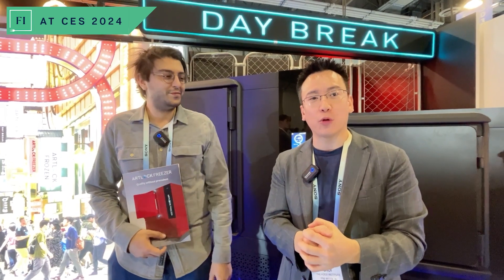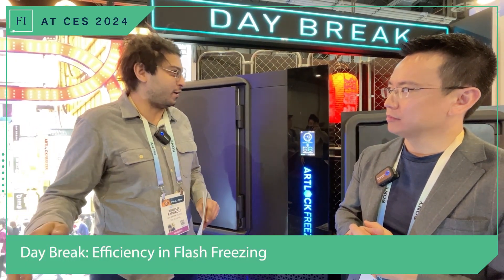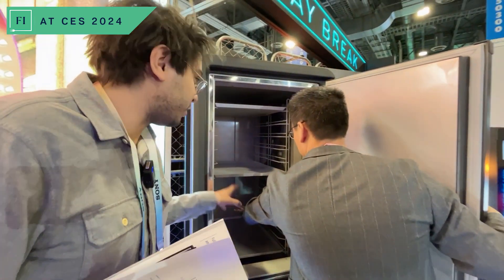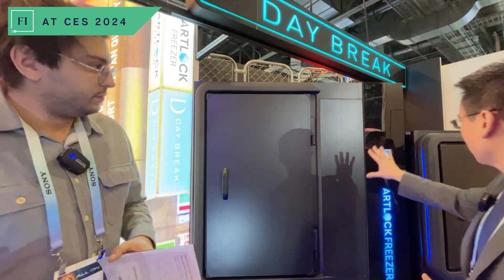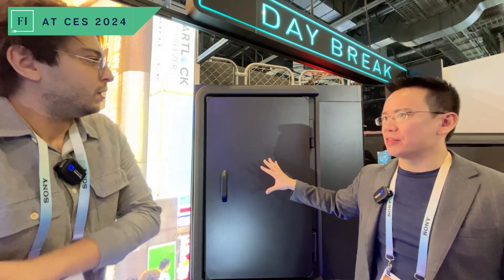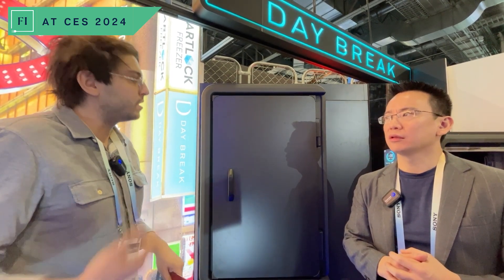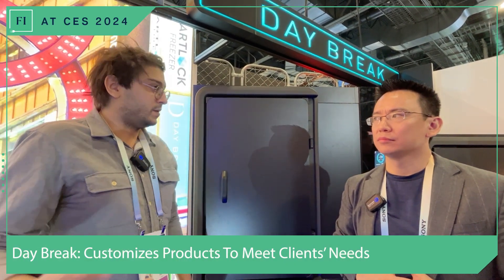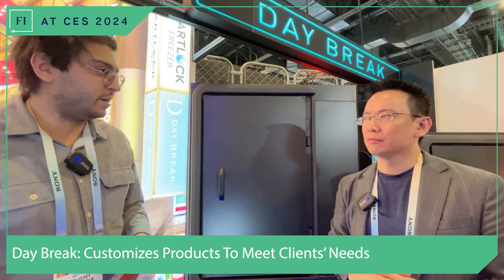The Future of Food Preservation: Flash Freezing with Micro Wind Systems!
Step into the future of food preservation with our exclusive meeting at CES 2024 with Day Break, a Japanese Flash Freezing company harnessing the power of micro wind systems.

In this video, discover the unparalleled efficiency of flash freezing technology, the seamless customization tailored to customer needs, and get a sneak peek into the exciting advancements shaping the future of preserving our favorite foods.

CORRECTION: our guest’s name is Youssef Raddaoui.